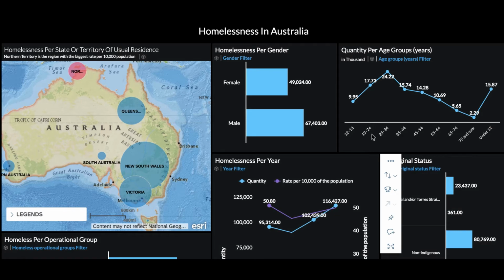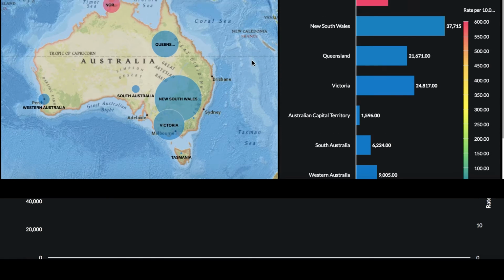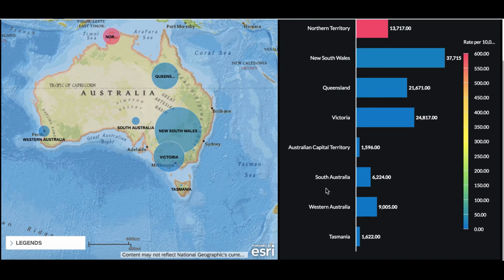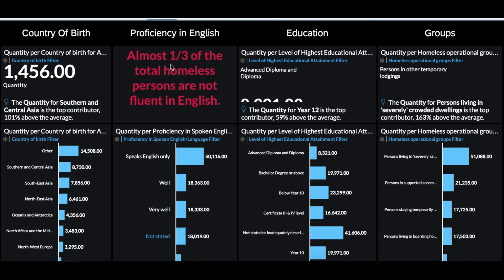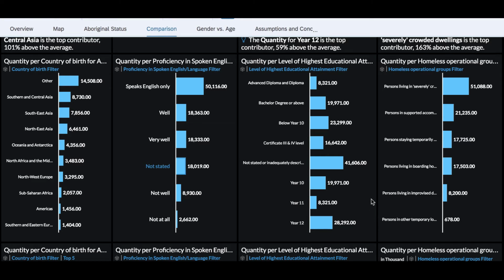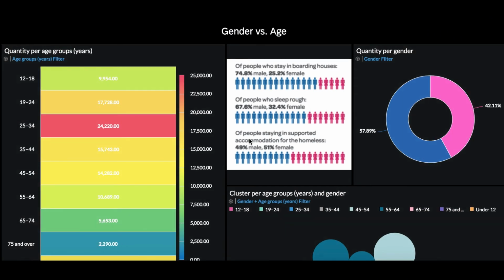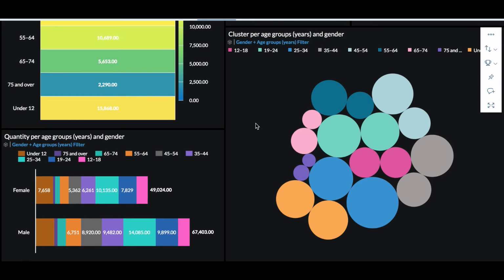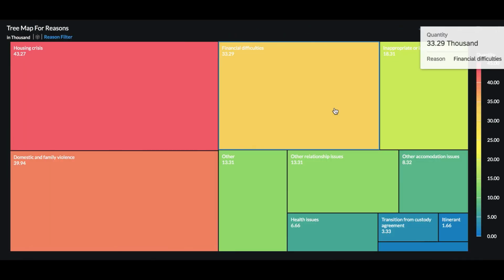The story behind homelessness in Australia data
A profile of who are those unheard voices and possible reasons for the issue:
When it comes to a developed country like Australia, it is hard to believe that there are still homeless people on streets or people living in severe conditions, such as crowded dwellings or temporary lodgings. Indeed, it was estimated that there were more than 100 thousand homeless in Australia in 2016, according to the Australian Bureau of Statistics (ABS 2018), and it looks like the number is increasing over the years. Therefore, this issue needs to be addressed and due to that, this SAP Analytics video aims to investigate the aspects regarding the homelessness in Australia and give insights about possible causes and correlations between other social issues. The data used to build the visualisations came from the ABS (2018) and the NGO  Homelessness Australia (HA) (2017). Most of the information is from 2016 when the last census was published.